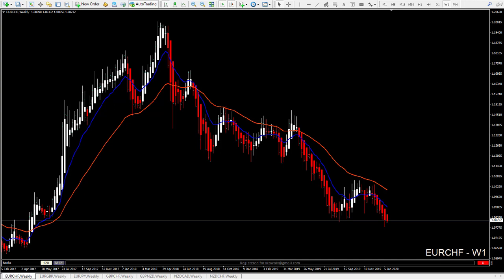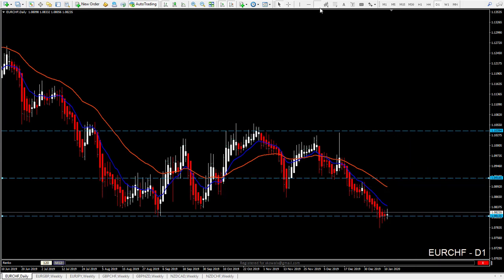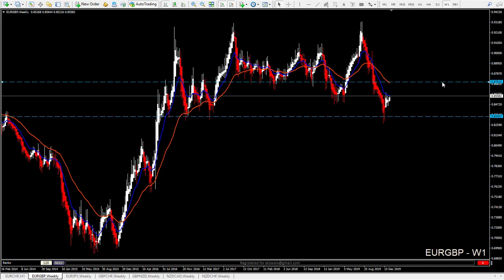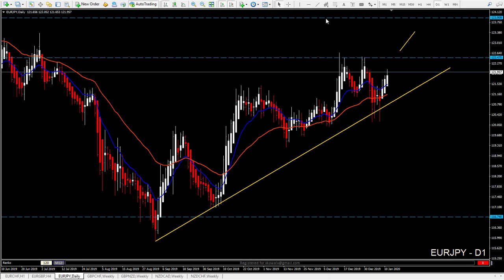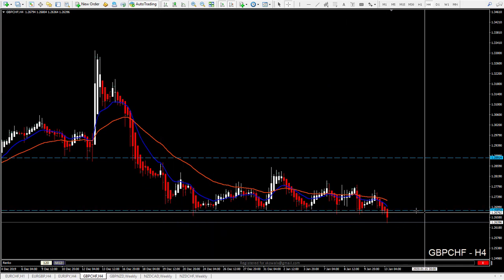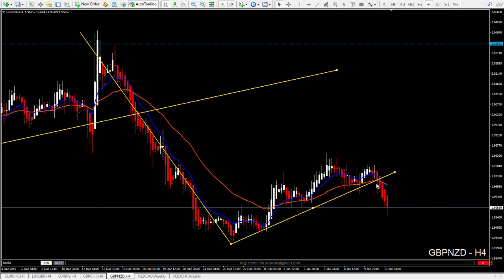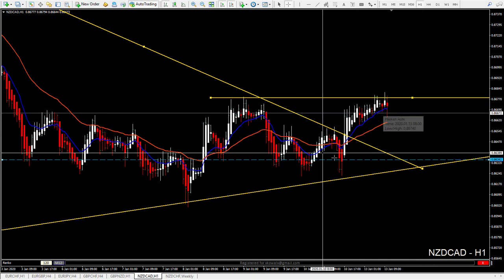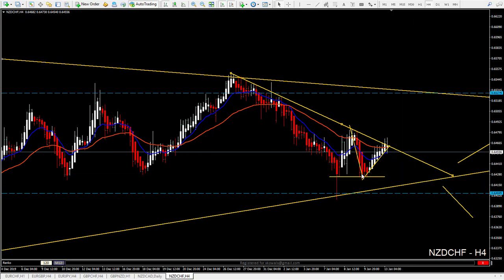Weekly Forex Forecast 13-17.01.2020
Pairs which I follow:
EURCHF, EURGBP, GBPCHF, GBPNZD, NZDCAD, NADCHF